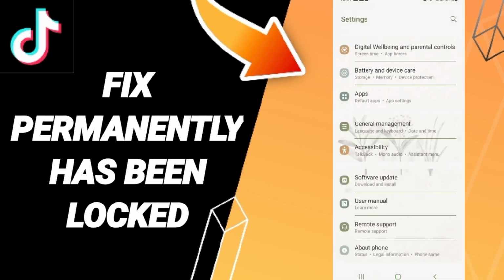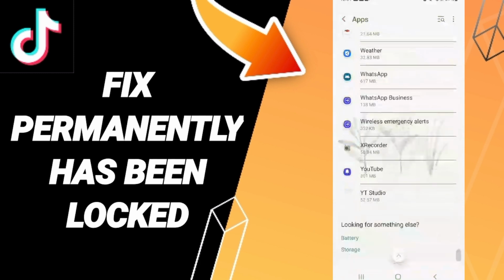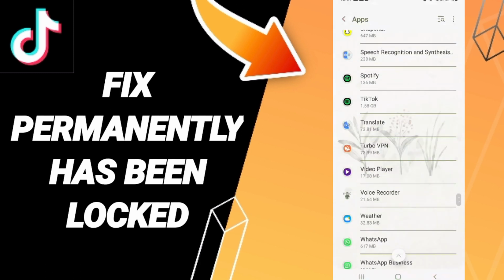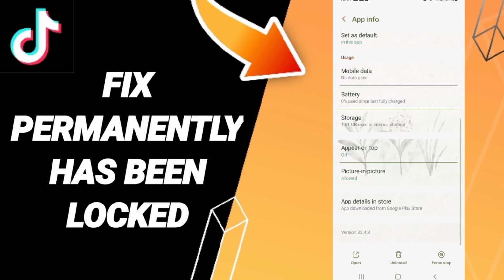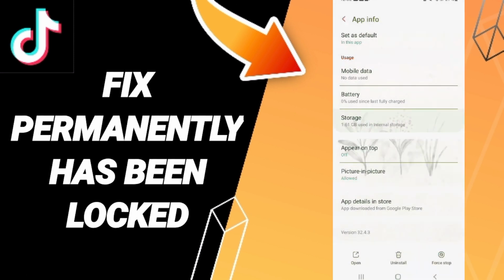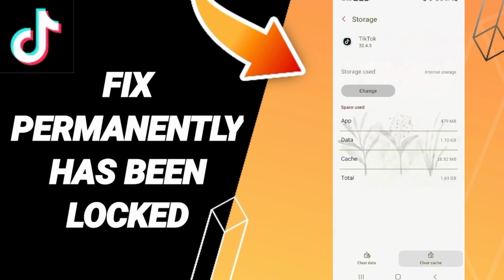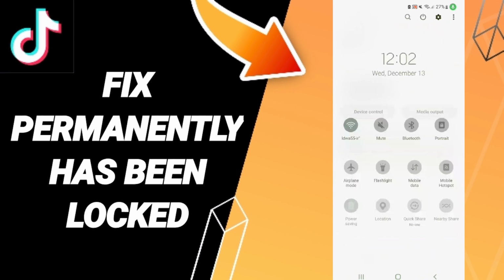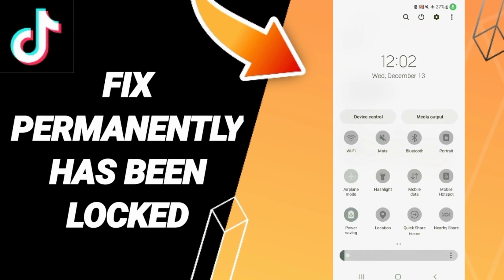How To Fix Permanently Has Been Locked On TikTok App 2024